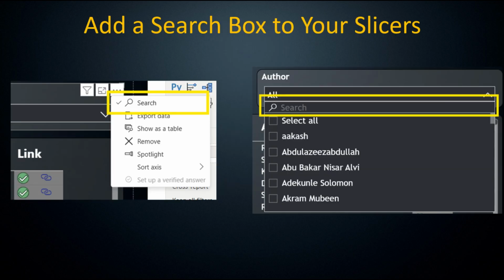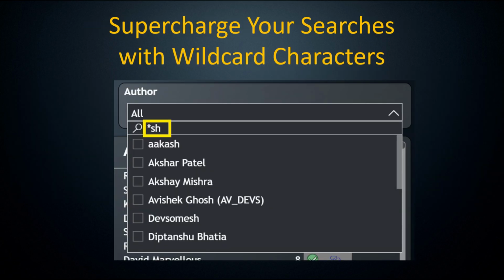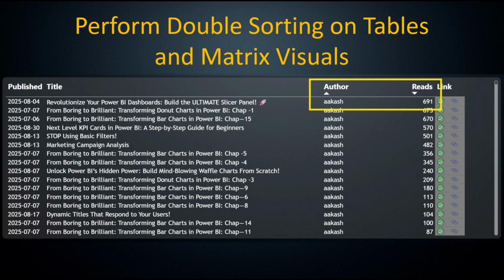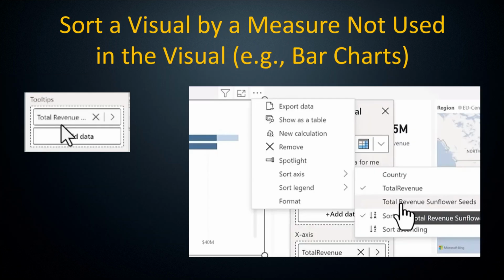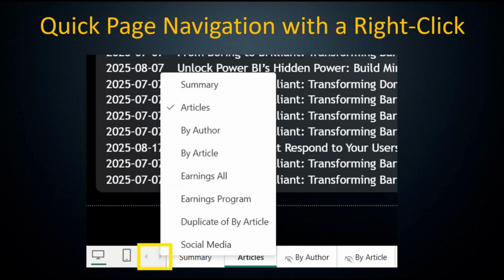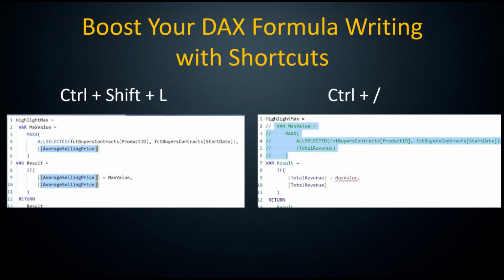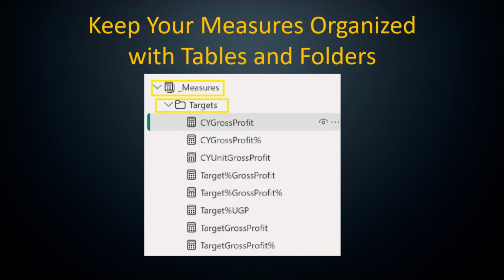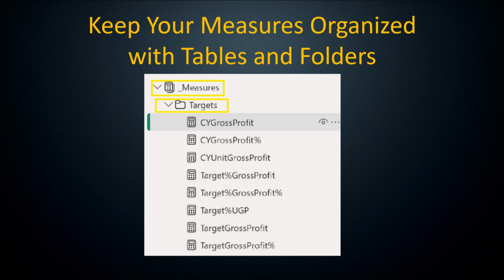Top 7 Power BI Features You Should Be Using Right Now!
This video shows you 7 Power BI features that you should use in all your reports.